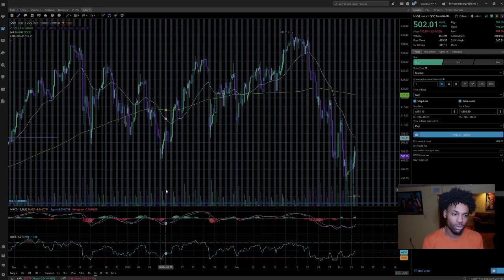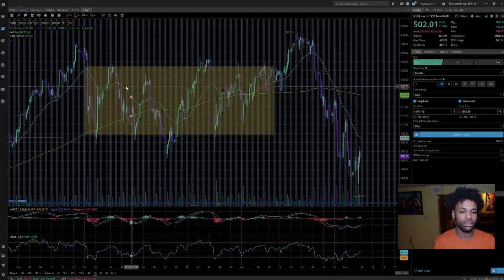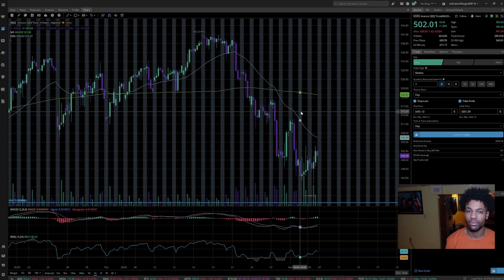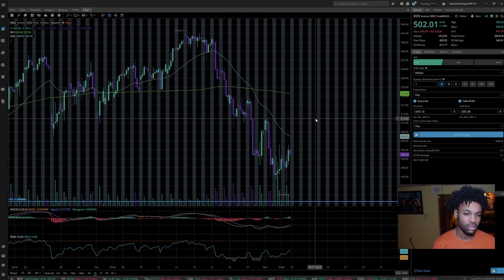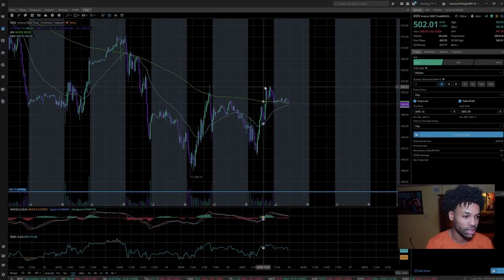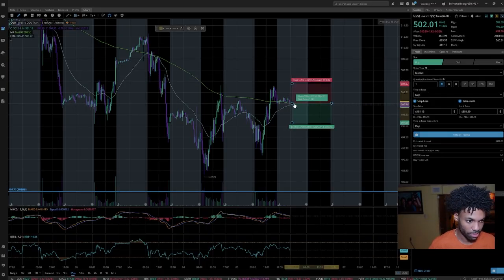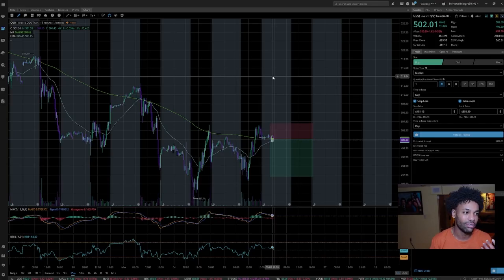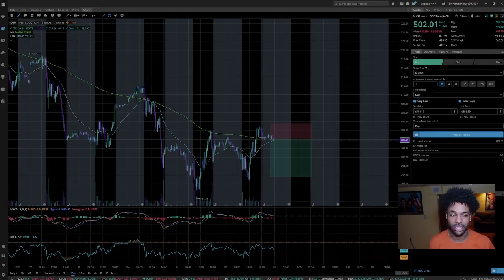The ONLY Trading Strategy You'll Ever Need (Very Simple)